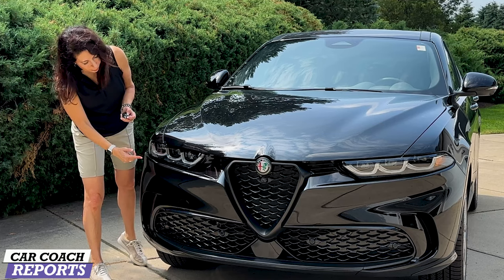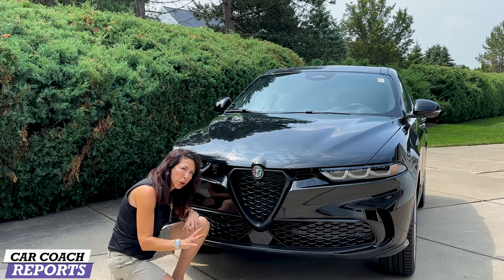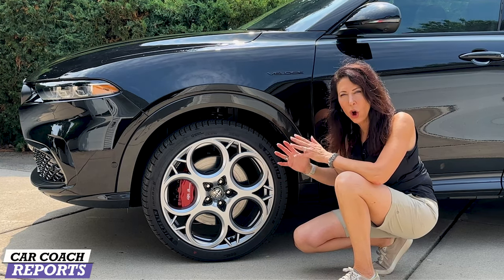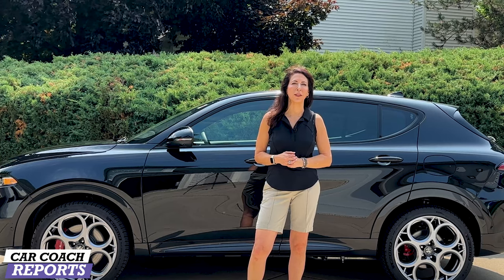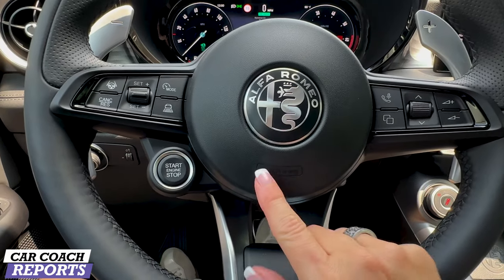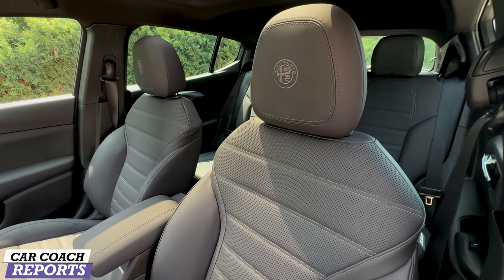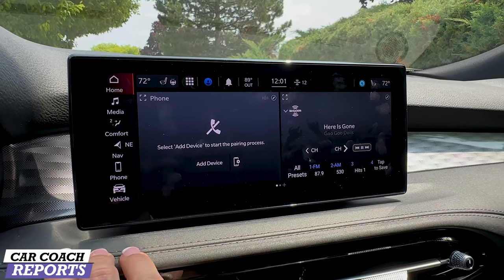Is The 2024 Alfa Romeo Tonale a BETTER Luxury SUV than a BMW X1?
Introducing the 2024 Alfa Romeo Tonale Veloce, a stunning blend of power and elegance. This compact SUV defies expectations with its sleek lines and aggressive stance.

Step inside and feel the embrace of luxurious materials and exquisite craftsmanship. The cockpit is designed with the driver in mind, offering the perfect combination of comfort and performance.

Under the hood, the 2024 Tonale Veloce boasts a plug-in hybrid turbocharged engine, delivering an exhilarating driving experience. With its impressive combined 285-hp plug-in-hybrid powertrain, every journey becomes a thrill.

Equipped with advanced technology, the Tonale Veloce keeps you connected and in control. The intuitive infotainment system offers seamless integration with your smartphone, allowing you to access your favorite apps and features with ease.

Safety is always a priority, and the Tonale Veloce doesn't disappoint. With features like blind-spot monitoring and automatic emergency braking, you can drive with confidence, knowing that you and your loved ones are protected.

The 2024 Alfa Romeo Tonale Veloce is more than just a vehicle - it's a statement. It represents the future of Alfa Romeo's automotive design and engineering. So, get ready to unleash your passion on the road and experience the thrill of driving a true masterpiece.

You can buy this car from: maranello Maserati of Western New York

Competes with:
Volvo XC40
BMW X1
BMW X2
Mercedes Benz GLB

0:00 2024
0:45 What is a Tonale?
4:41 Tonale interior and technology
6:30 seats
8:26 center screen
9:48 safety and features
11:57 under the hood
12:37 Drive impressions
18:28 cargo space
18:52 price
19:15 competitors
20:16 Maranello Alfa Romeo of Western New York